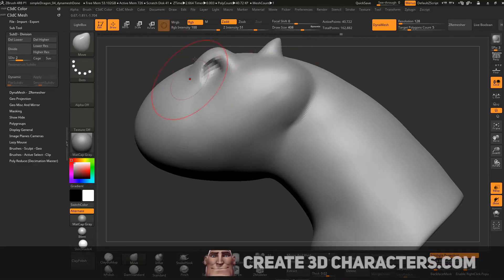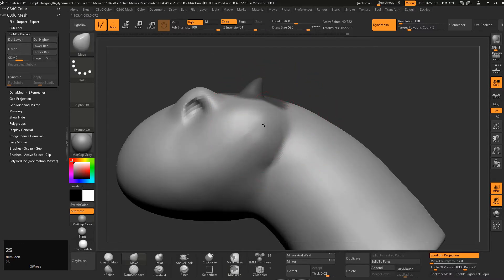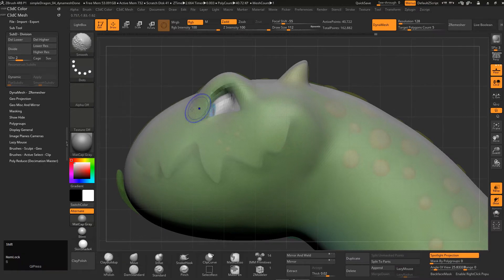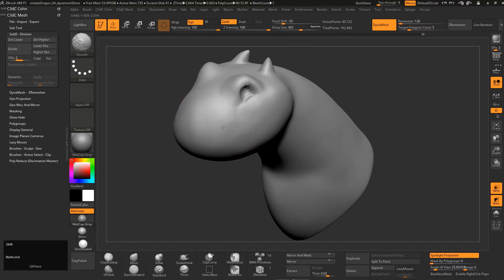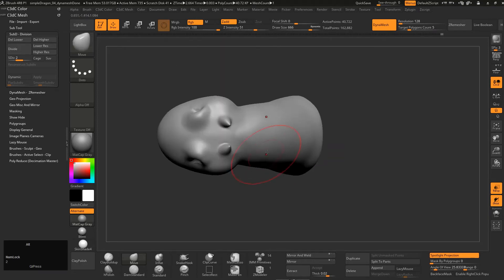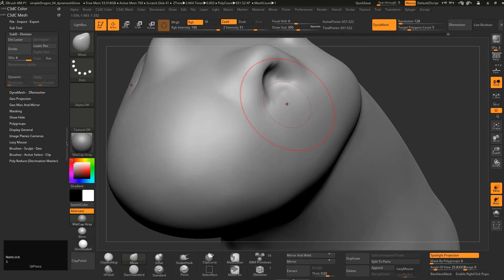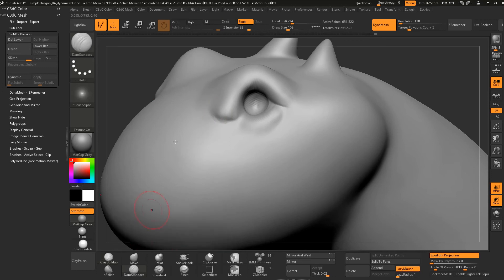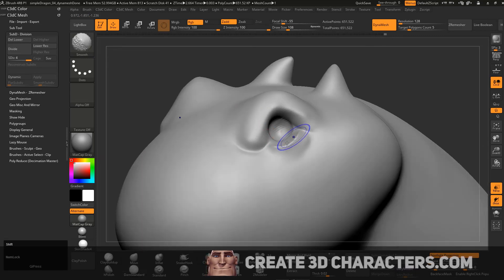22. ZBrush - Refine Block Shape